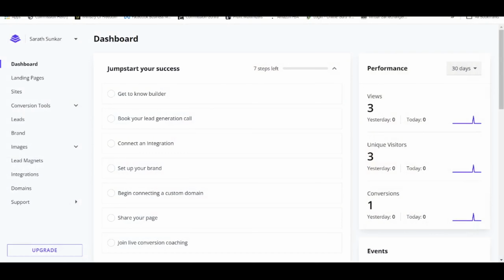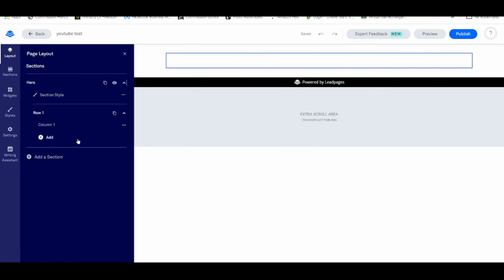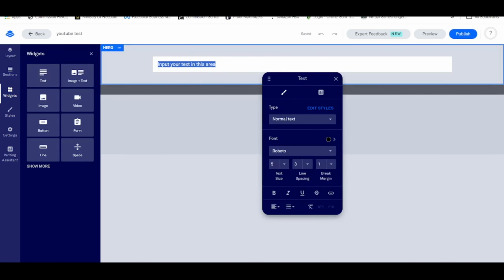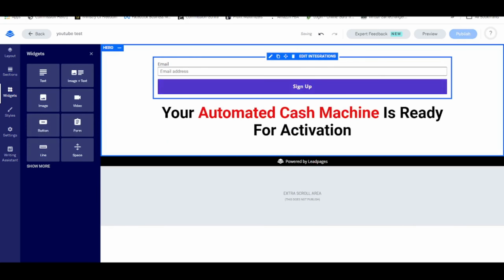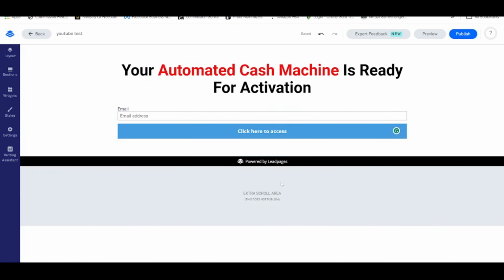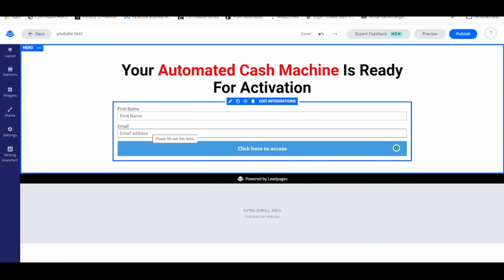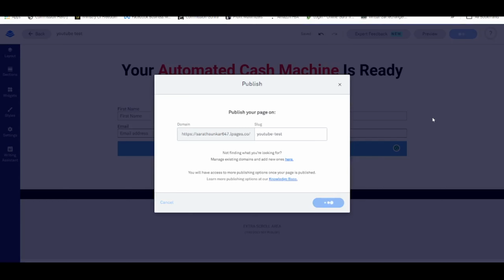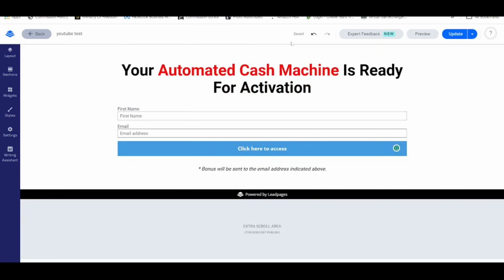How To Make $10k Per Month With Email Marketing Using Solo Ads - Part 4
In part 4 on How To Make $10k Per Month With Email Marketing Using Solo Ads, I shall discuss how to start designing a highly converting squeeze page for solo ads traffic.